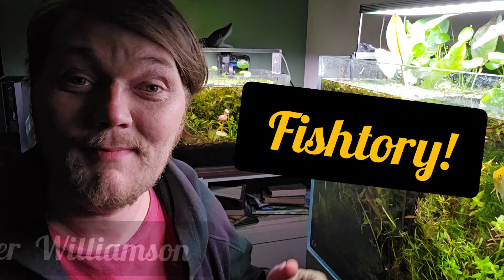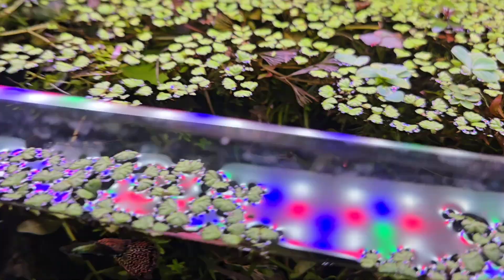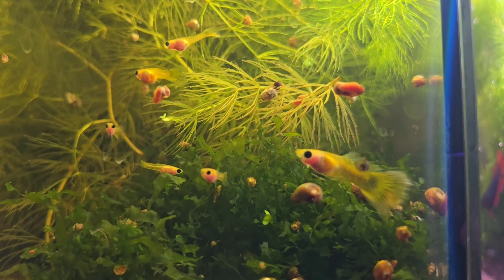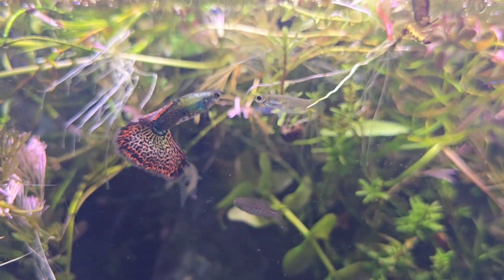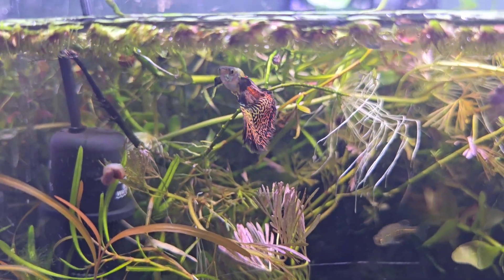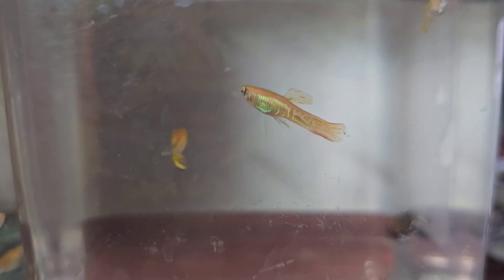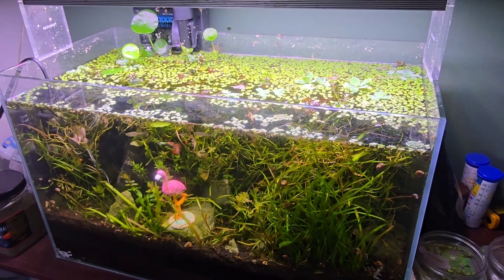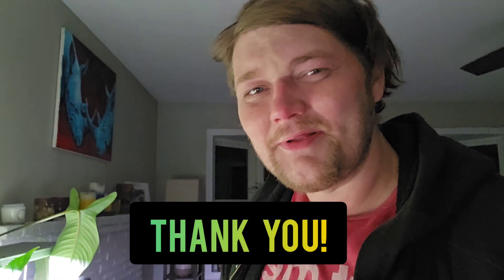How to Create ANY Type of Guppy, When You Only Have Male Fish From Their Line. Basic Guppy Genetics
This is what to do if you ever go looking for a beautiful fish, and happen to find one at the aquarium shops, lfs or Aquarium club but there is only a singular male guppy ...or perhaps all male guppiee in the tank of fish.
        We will discuss Gregory Mendel and mendellian genetics and punnet squares, and how to use fish with all recessive traits, as a blank slate to Create ANY pattern, color combinations, fin size or type with a little bit of planning and a year or two of your time. Enjoy! THANK YOU!

MOONLIGHT AQUATICS ONLINE. Rare Inverts and Fish at Crazy Low prices.

 FISHTORY10

Then for amazon shoppers if you are a prime member, or for that matter just want to buy something off amazon, you can support my channel by opening this linonk to start shopping...buy whatever you please, and it support the channel with .5% affiliate support, while you still get the same exact price and deals!

shorturl.at/tB348

AQUATIC ARTS:
Use the code "FISHTORY15" at AquaticArts.com